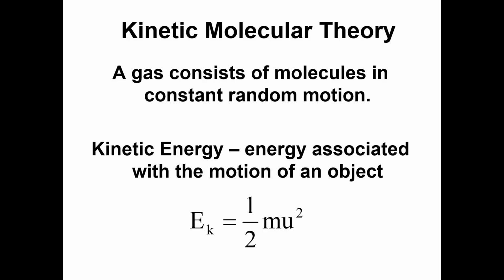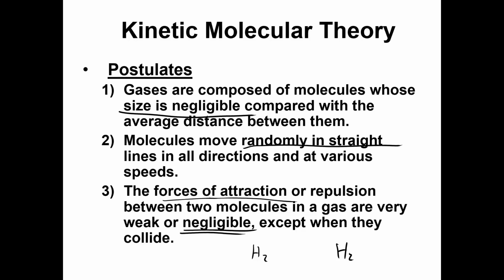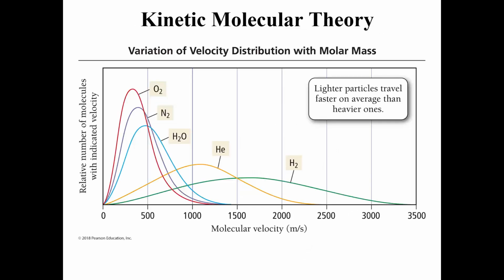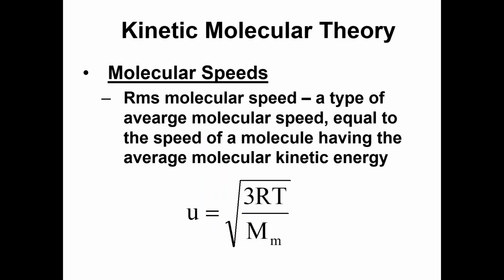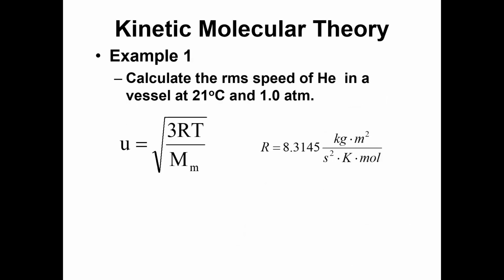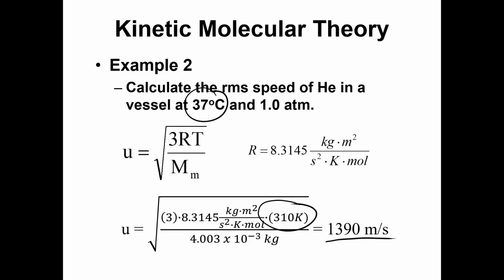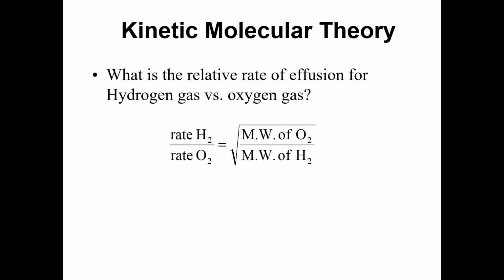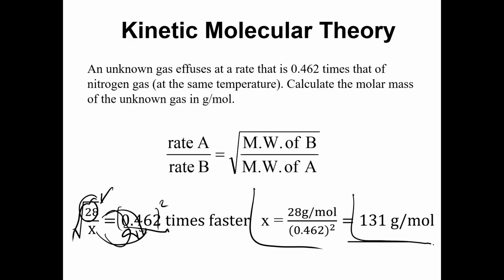CHM 1014 Chapter 10 Lecture 4